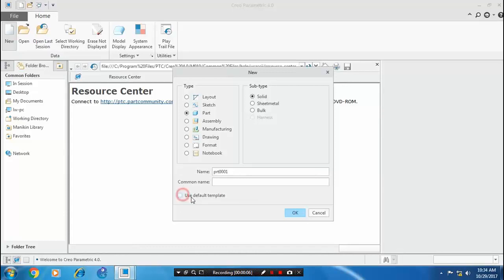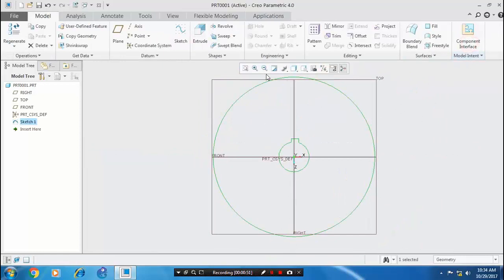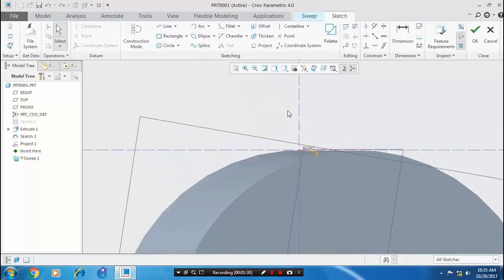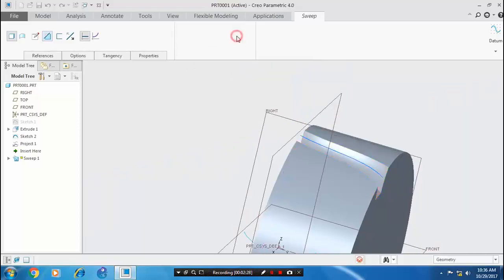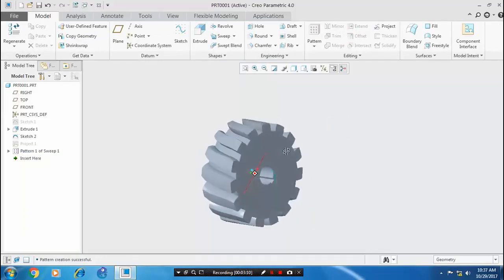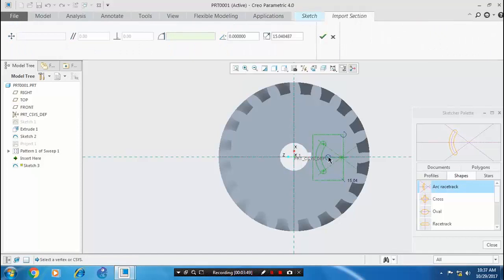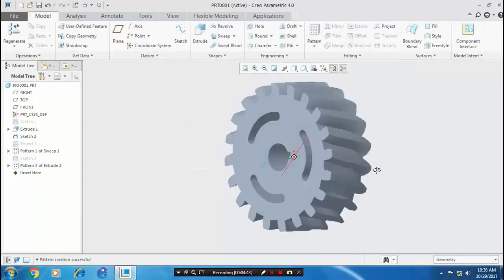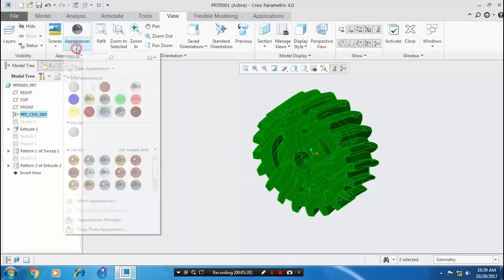How to Make a Helical Gear in Creo 3.0 | theMechanica | Creo Beginner Tutorial 2021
Covered basic topics including:
Creo Interface
Creo Startup
Creo Sketcher
Creo Model View
Creo Part Design
Saving Part in Creo
Setting Working Directory in Creo

Topics Covered:
- Pro E Basics
- Extrude
- Extrude Cut
- Revolve
- Revolve Cut
- 2D Drawing

Video Credits: Nadeem